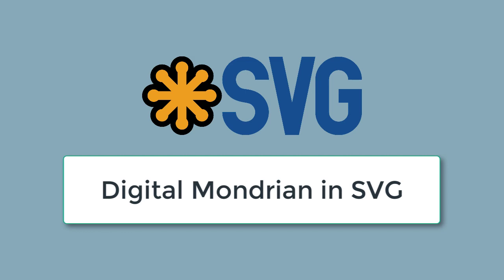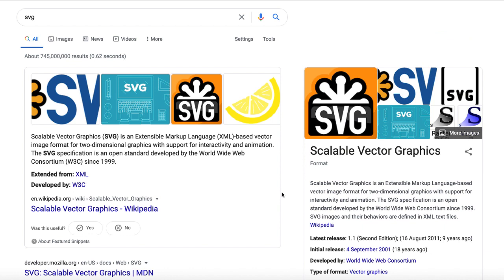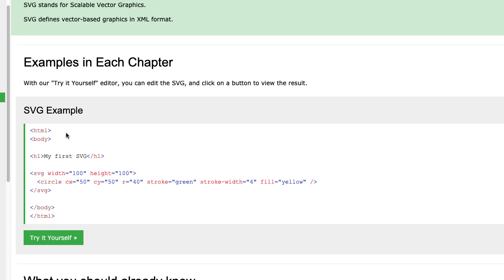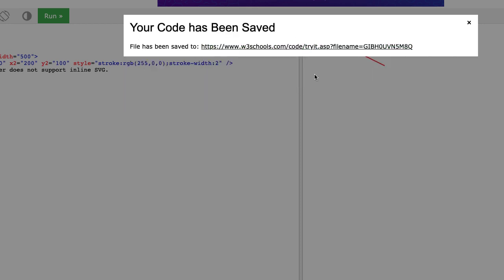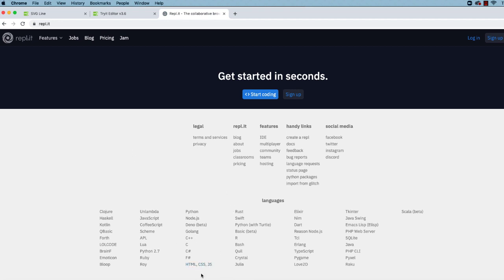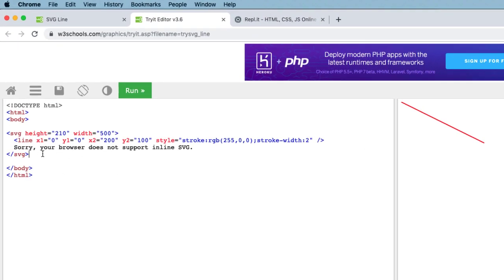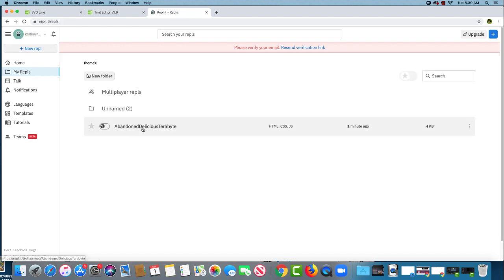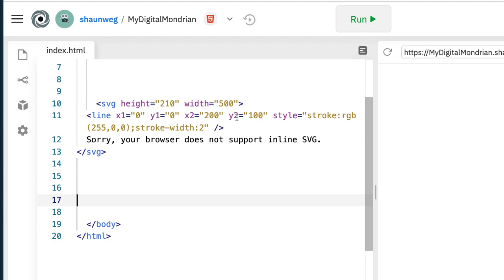Mondrian in SVG, p1.0: Setup our Tool